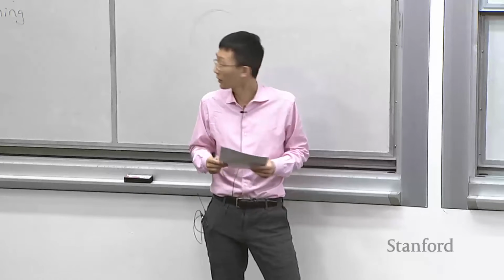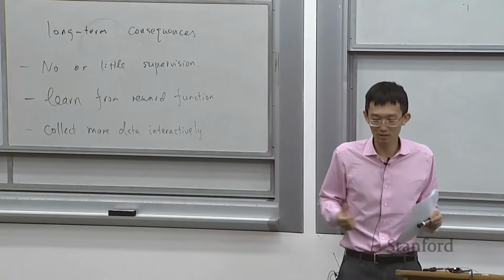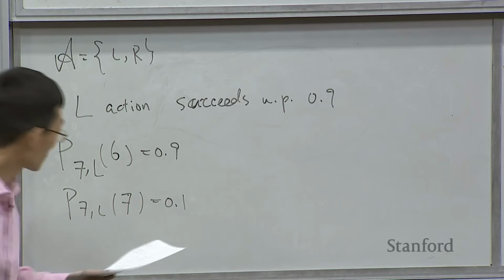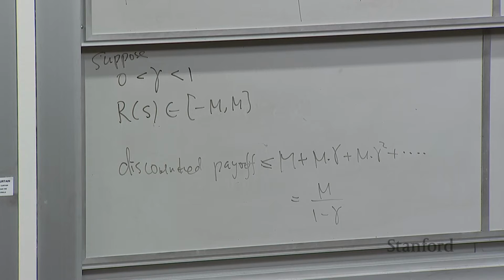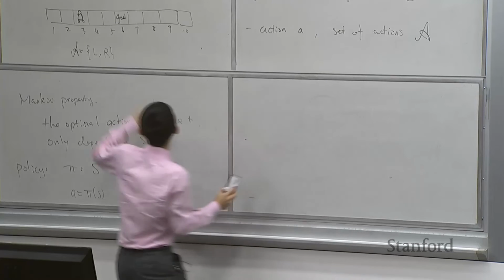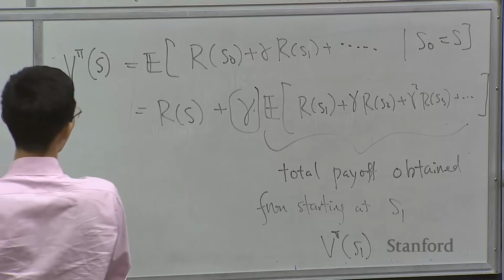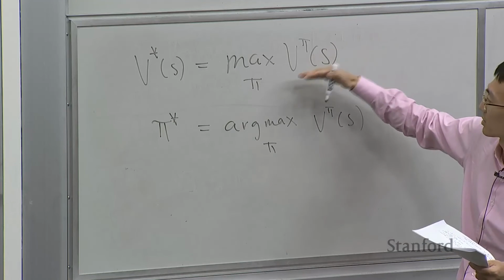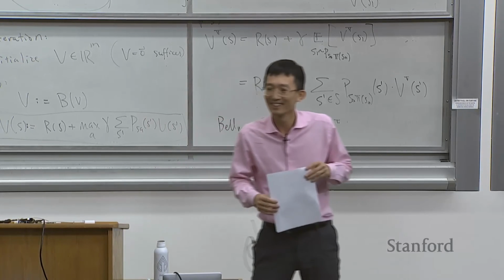Stanford CS229 I Basic concepts in RL, Value iteration, Policy iteration I 2022 I Lecture 17